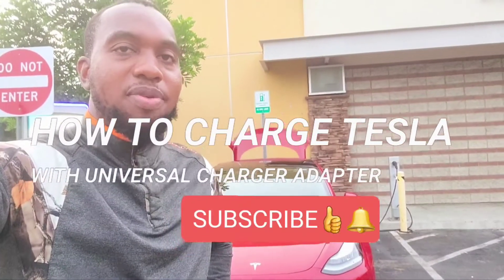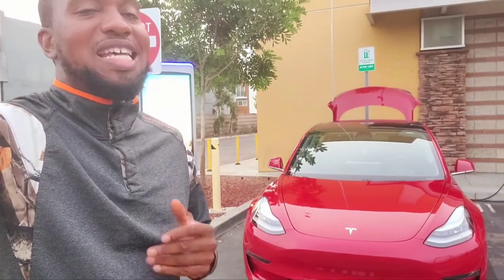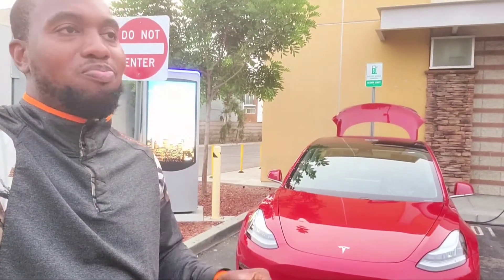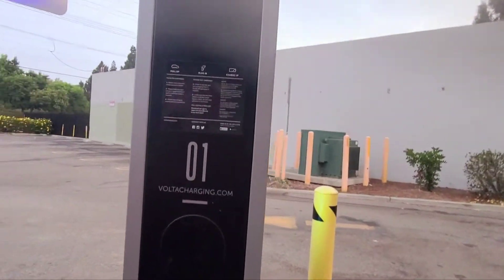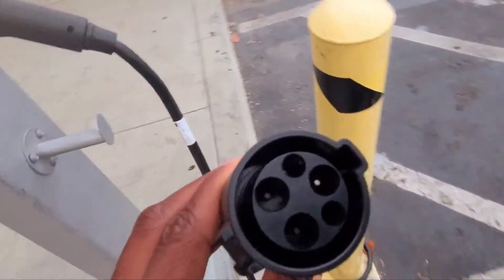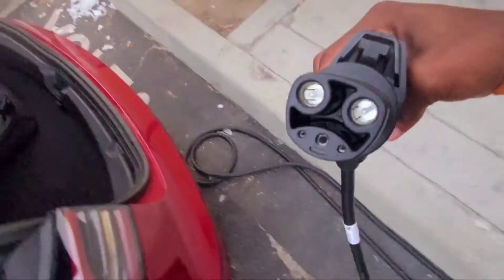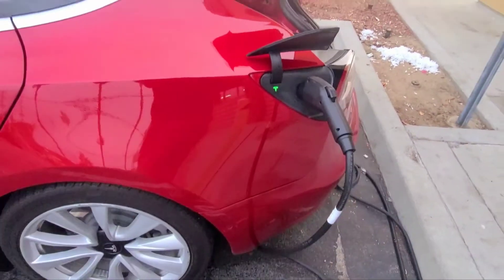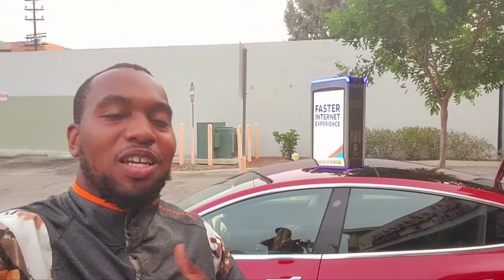How To Charge Tesla With Universal Charger Adapter 😃 🤏🔌⚡🚘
Conrad Layn shares how to charge Tesla with Universal Charger Adapter for those times you can't locate Tesla supercharger station 😃🤏🔌⚡🚘